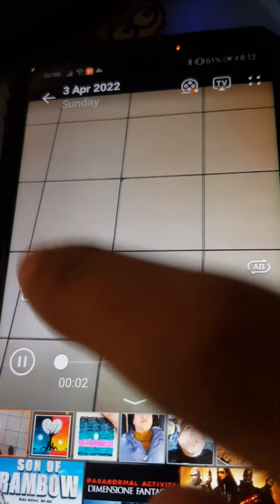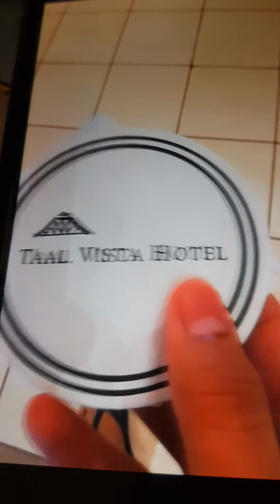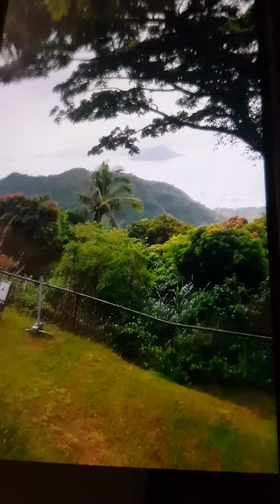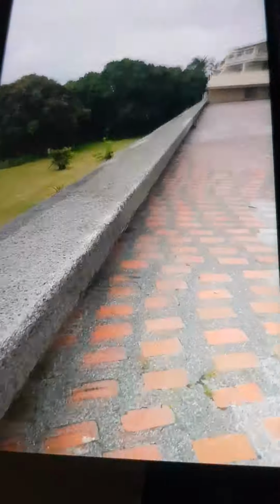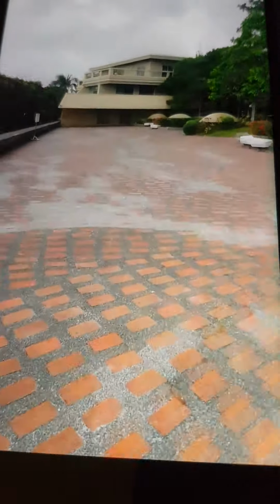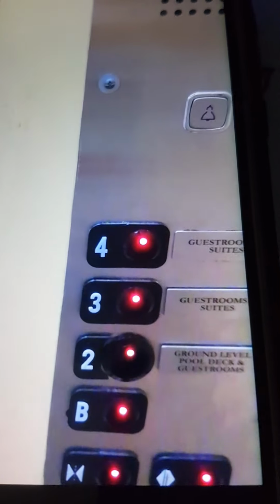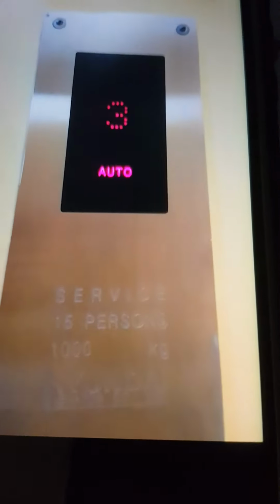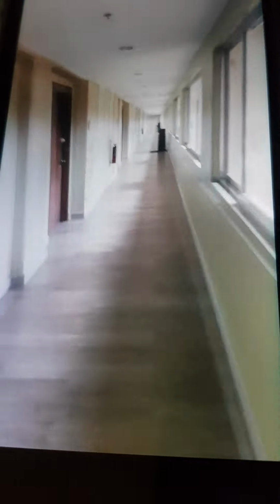Taal Vista Hotel Walking Tour Birthday Special 2022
By SM Investments Corporation